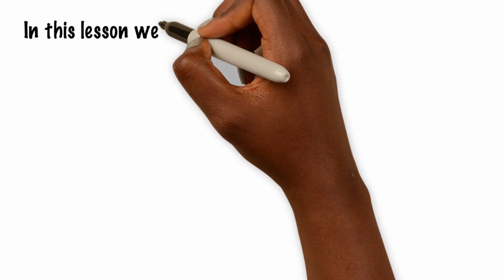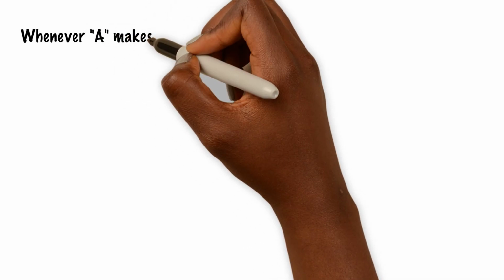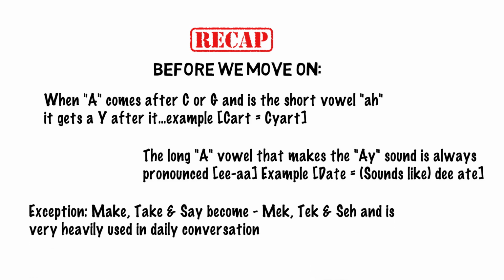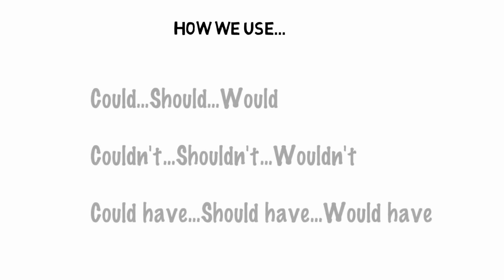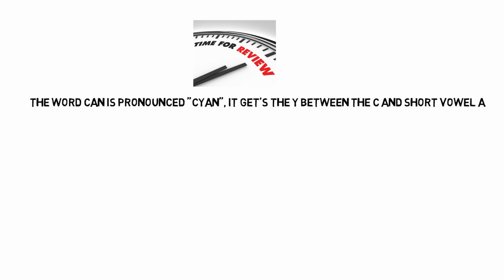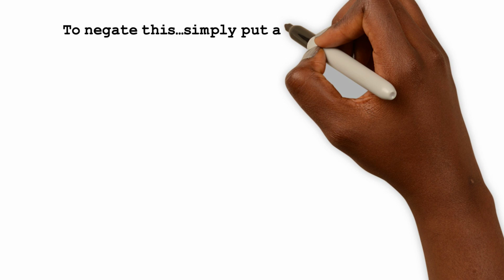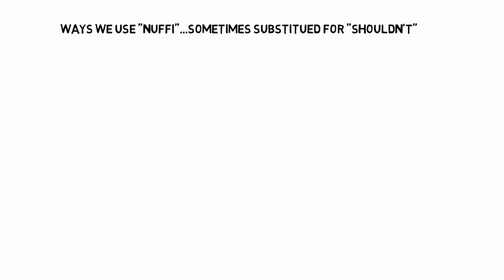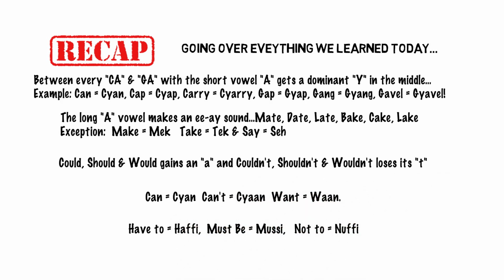Jamaican Patois: [Chat Patwah] Modals & Auxillary Verbs Lesson 4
Jamaican Language  - Learn to Speak Jamaican Patwa with our video series Chat Patwah.  This lesson delves into the Modals & Auxillary Verbs in patwah.  It is a continuation of our previous lessons, building on previous instruction to increase comprehension and encourage speech and sentence formulation.

Available in other formats on Amazon

For more material and practice, check out our Memrise course available at no cost

If you want to practice speaking, our WhatsApp Group is available. You can chat with locals or other students.